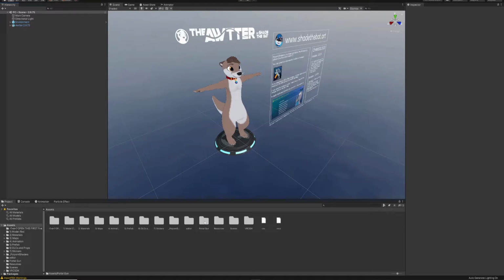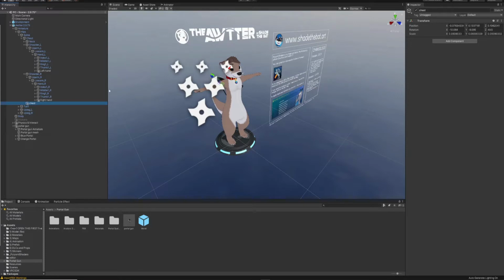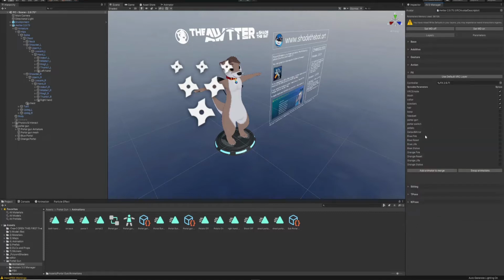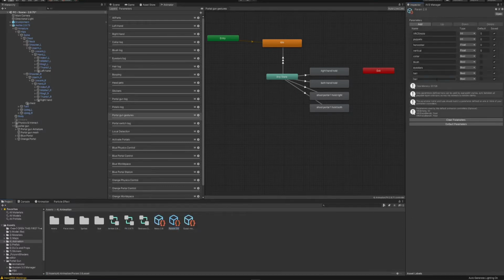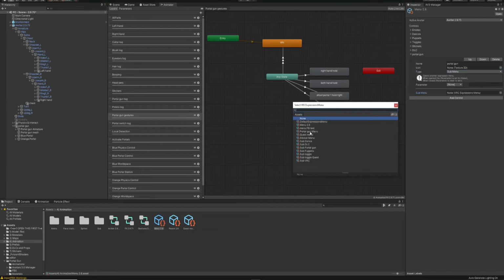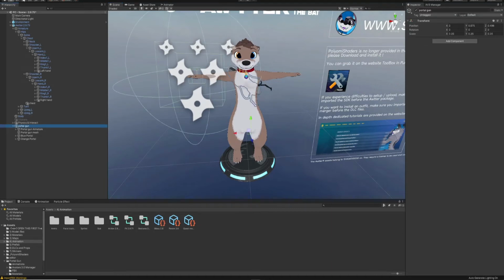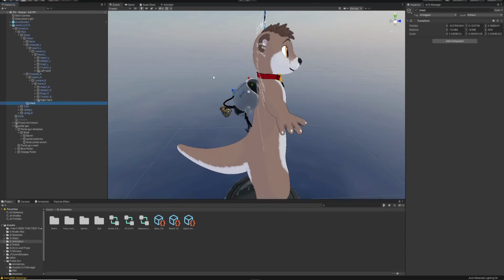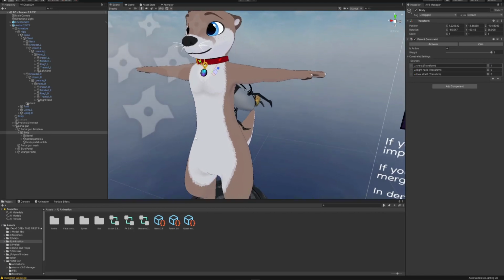portal gun 2.0 tutorial